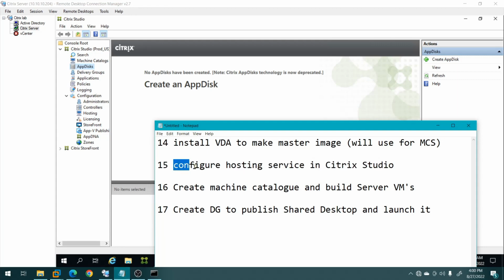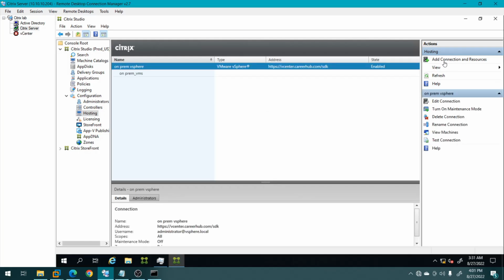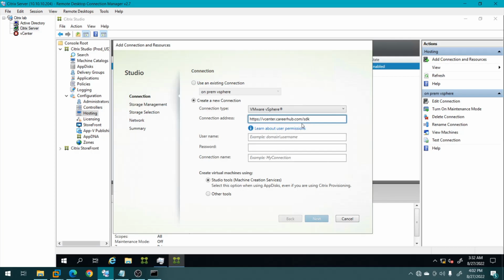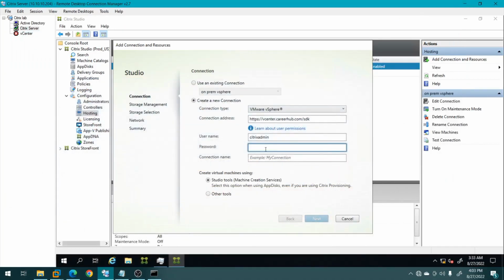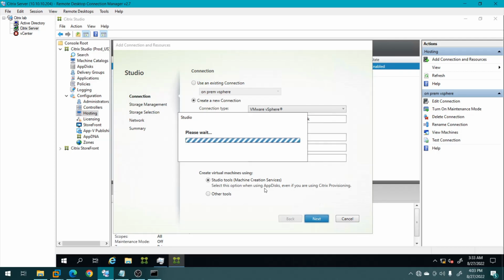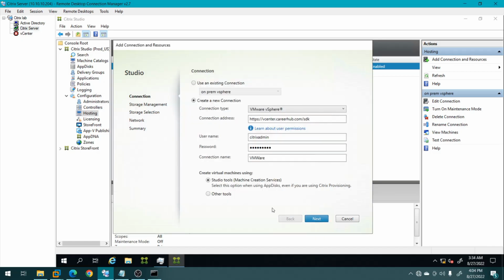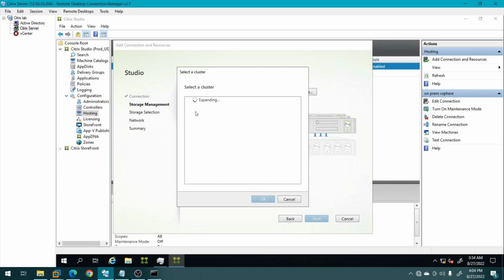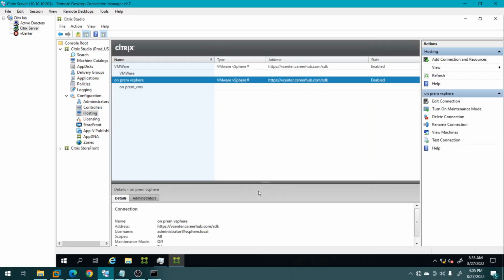Setting Up Hosting Service (vCenter) in Citrix Studio Step-by-Step - Part -16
In this video, you will learn how to configure the Hosting Service in Citrix Studio step-by-step.

Hosting configuration is a crucial part of Citrix Virtual Apps and Desktops, as it connects your Citrix environment to the underlying hypervisor (such as VMware vSphere, Hyper-V, or cloud platforms). Without this setup, you cannot create or manage virtual machines for your users.